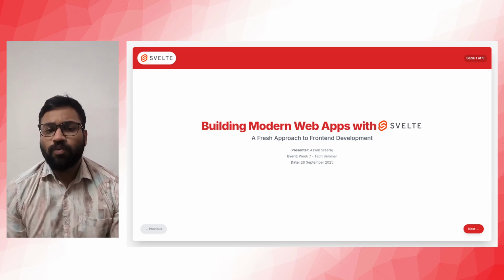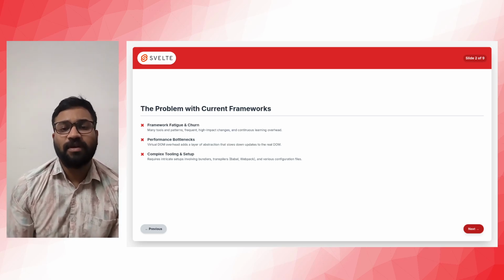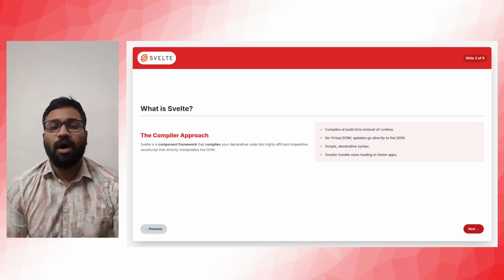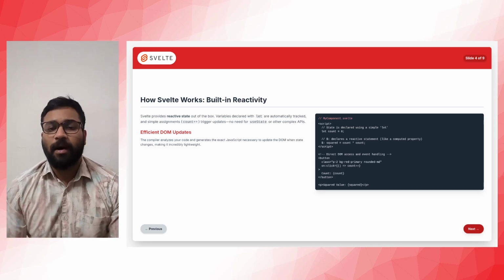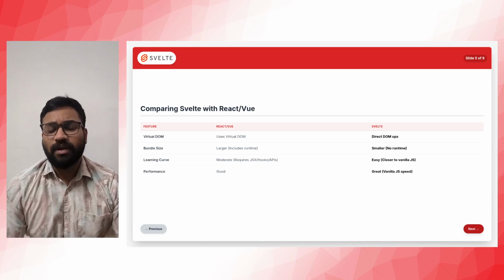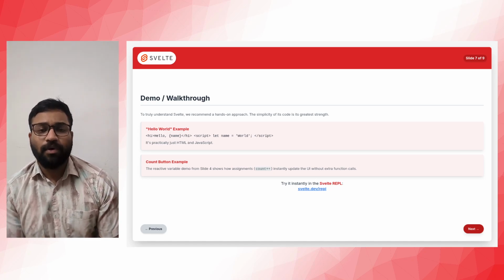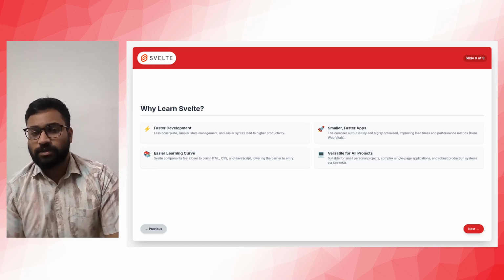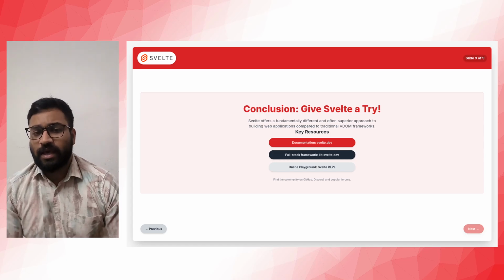Building Modern Web Apps with Svelte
A Fresh Approach to Frontend Development

Give Svelte a Try!

Svelte REPL: svelte.dev/repl
Documentation: svelte.dev
Full-stack framework: kit.svelte.dev
Online Playground: Svelte REPL